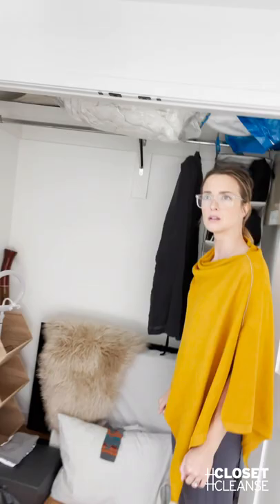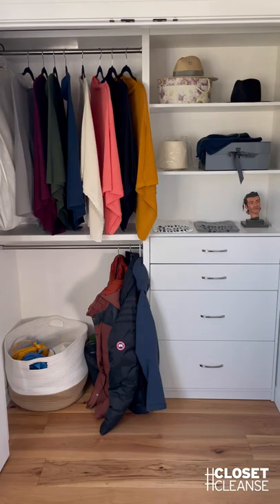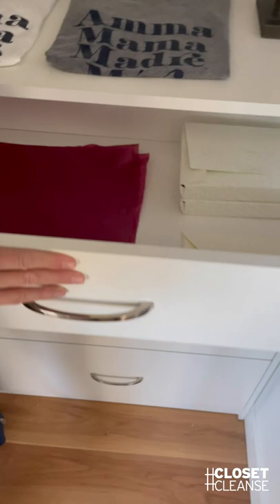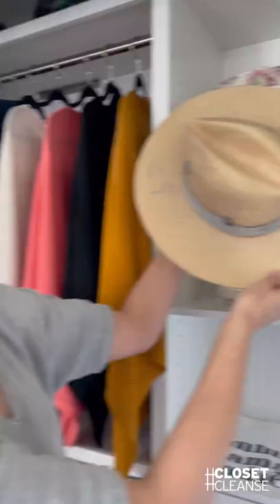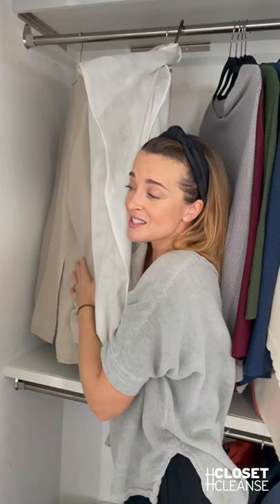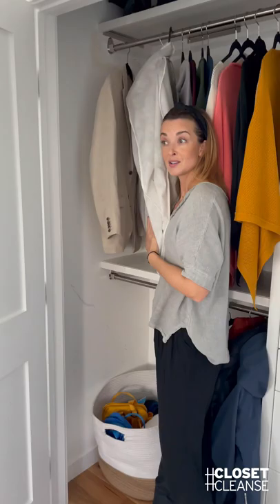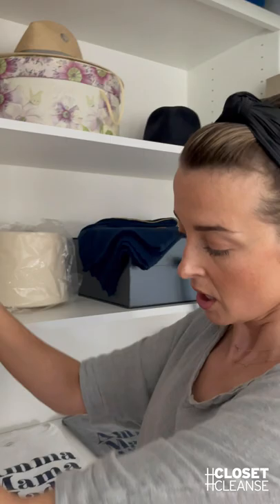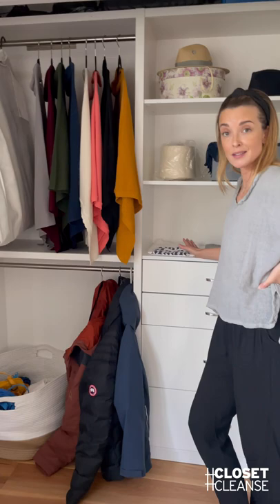Emily & Justin Baldonis' Guest Closet Makeover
Watch as actors Justin and Emily Baldoni use ClosetMaid's SpaceCreations Premier to make their guestroom closet a more space-efficient storage space. There's now room for everything from their guests' clothes to Emily's fashion company's merchandise to Justin's sports gear.